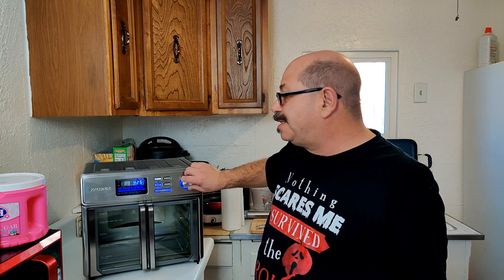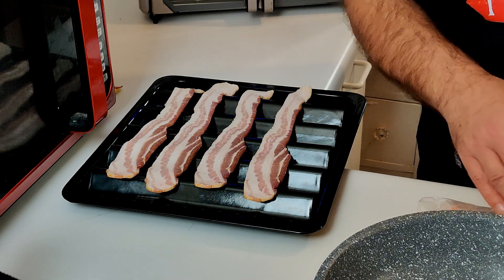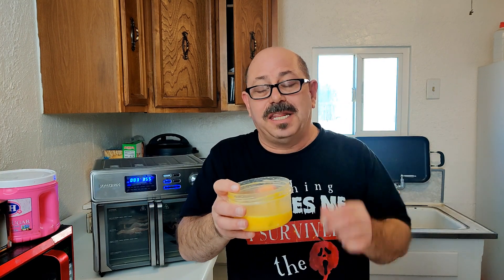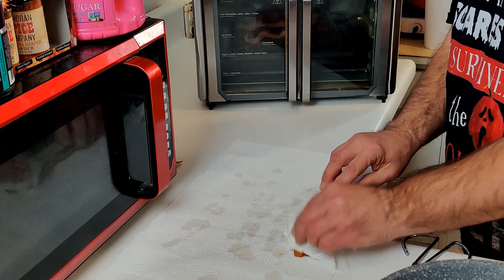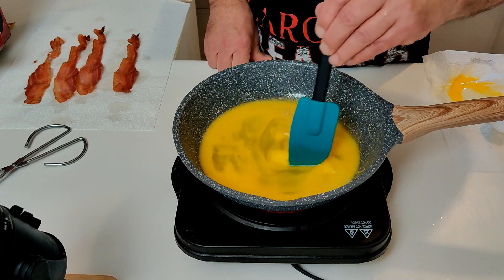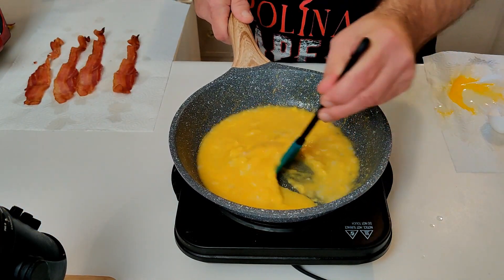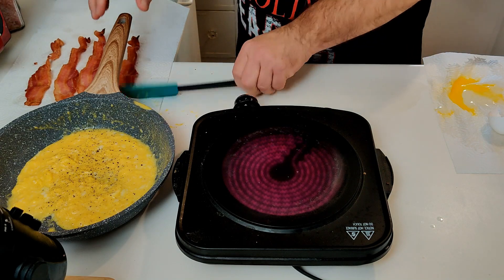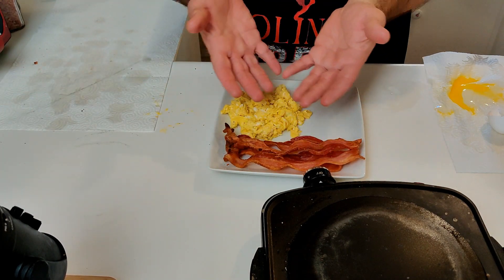Breakfast - Scrambled Eggs & Bacon - Bacon cooked in the Kalorik Maxx Air Fryer Oven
Welcome back to The Food Experience!  Todays experience I am cooking scrambled eggs & bacon.  I love the way the eggs came out and bacon came out pretty perfect too!  Hopefully you can take something from this video.  Enjoy!!